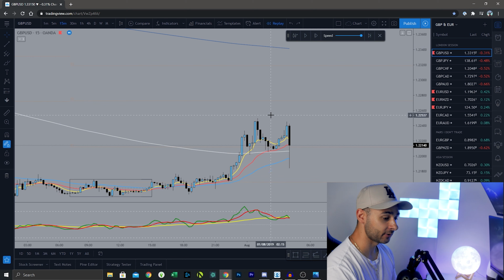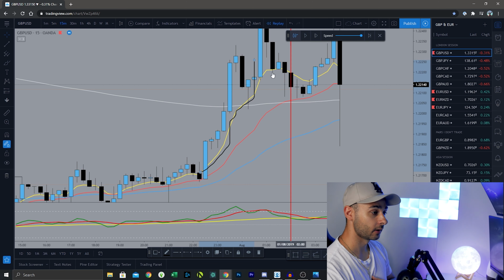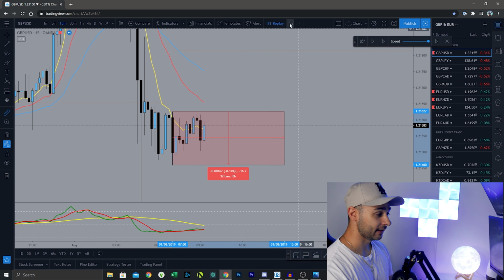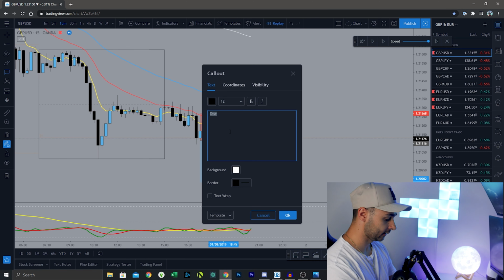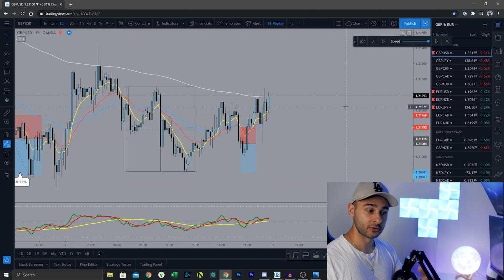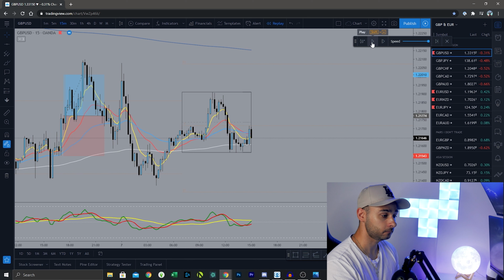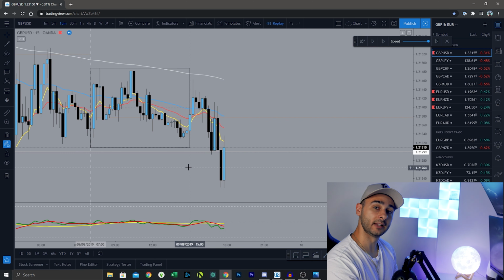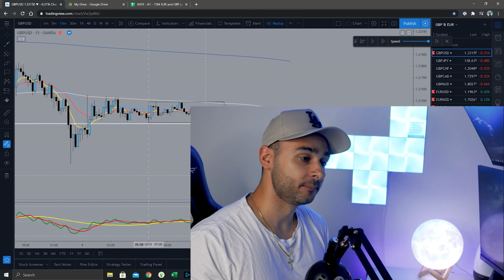Become a Better Forex Trader - Find Highly Profitable Trade Setups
Welcome!
In this video i will show you how to become a better forex trader.
Trading FOREX is not easy, But to become better you must learn to backtest and understand how your system performs in the market.
If you want to be the best trader you can be, backtesting and seeing the repeatable pattern over and over again will help 100%
You should focus on a strategy on one timeframe at a time!